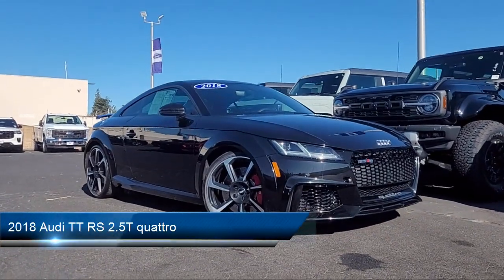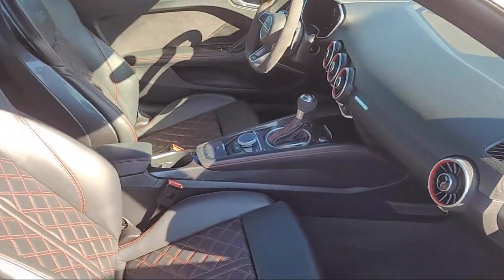2018 Audi TT RS 2.5T quattro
2018 Audi TT RS 2.5T quattro - Stock Number: J1901594 - VIN: WUACSAFV2J1901594.

Frontier Ford
3701 Stevens Creek Boulevard